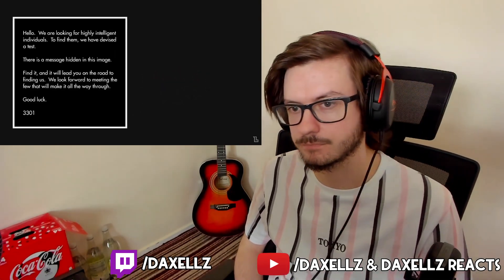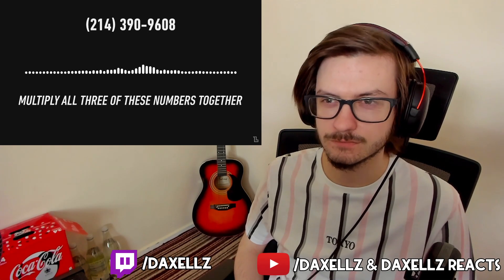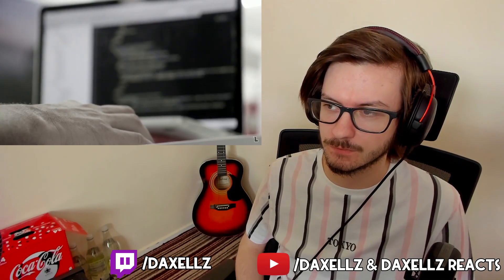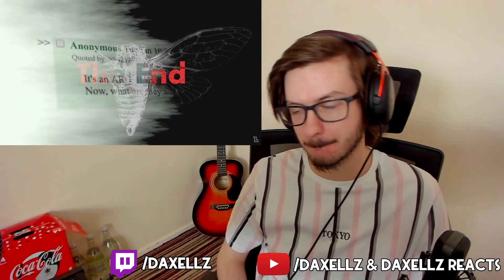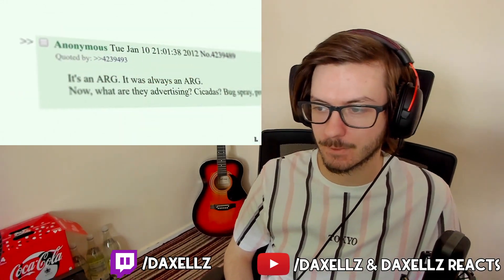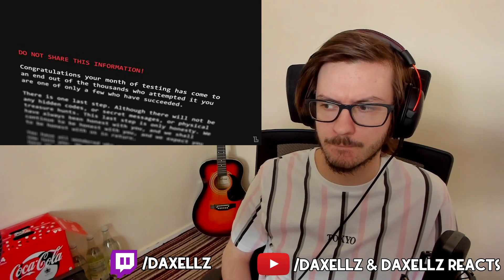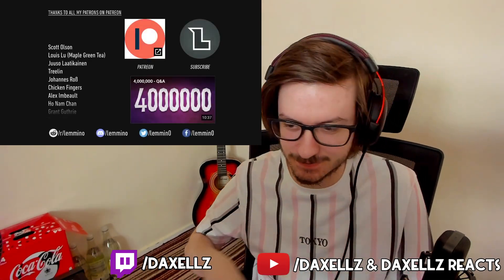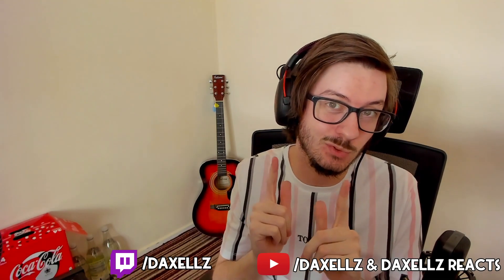Reacting to LEMMiNO Cicada 3301: An Internet Mystery